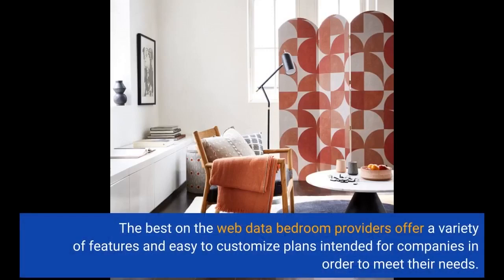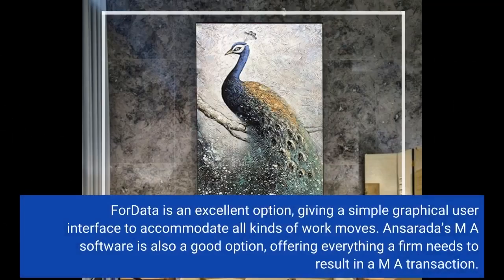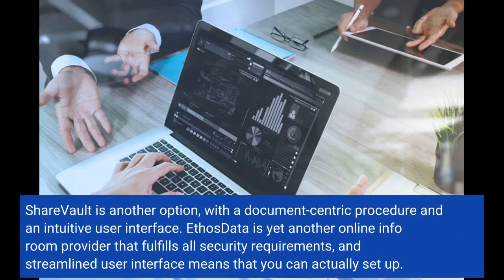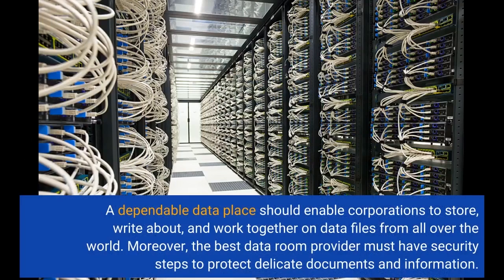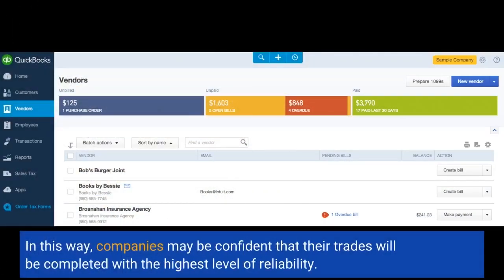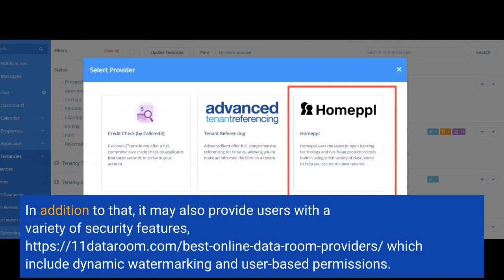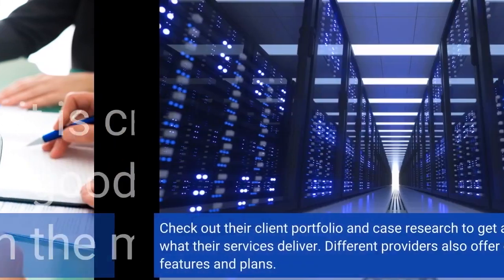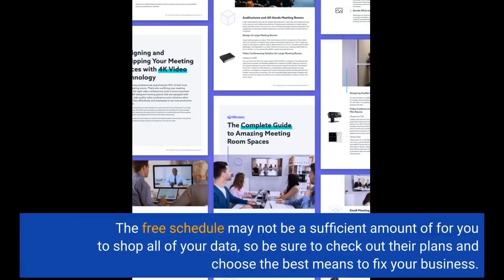The Best Online Info Room Providers